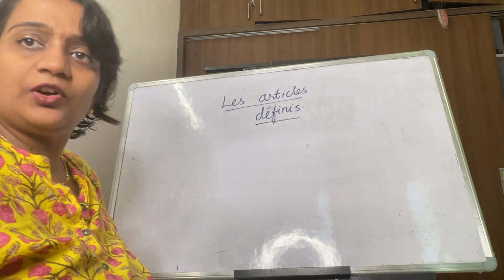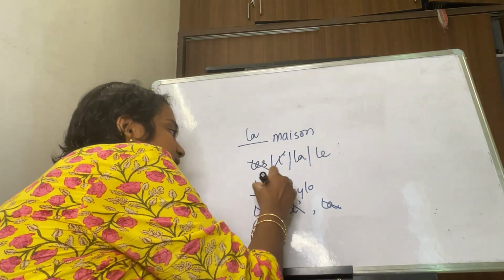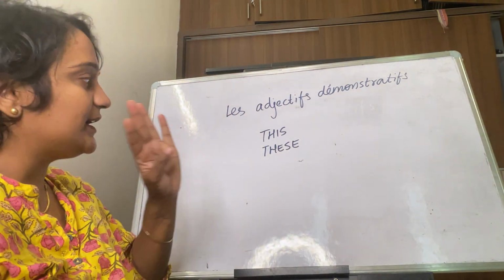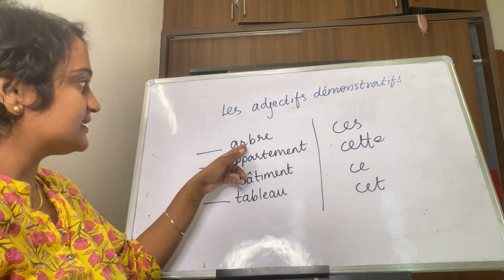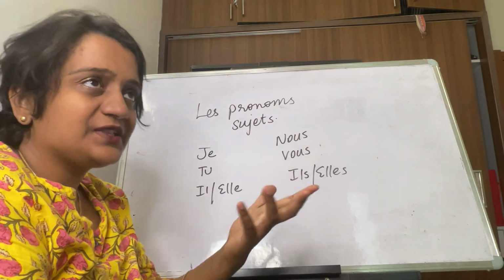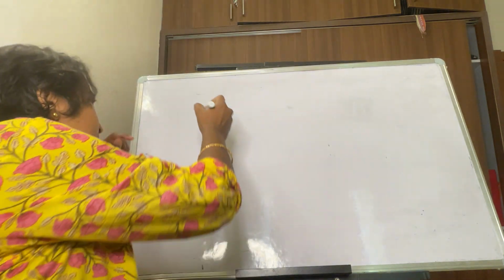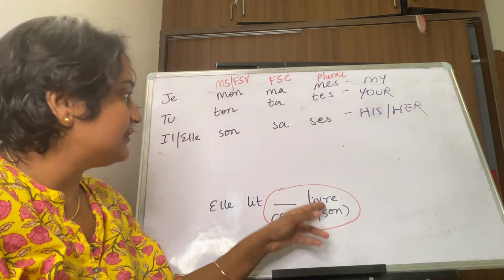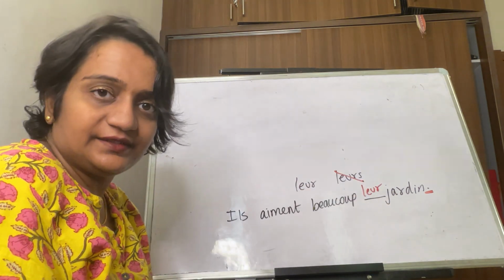Lesson 2 CBSE 10th: articles définis, indéfinis, pronoms sujets, adjectifs possessifs, gender chart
for classes contact Nitya at 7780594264
whatsapp DM only pls